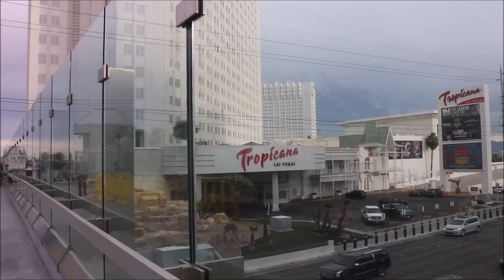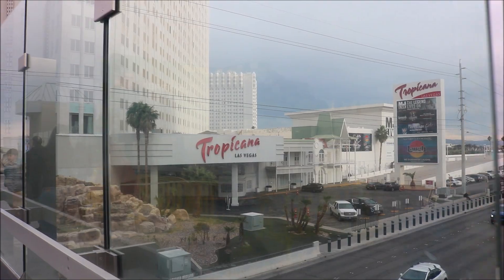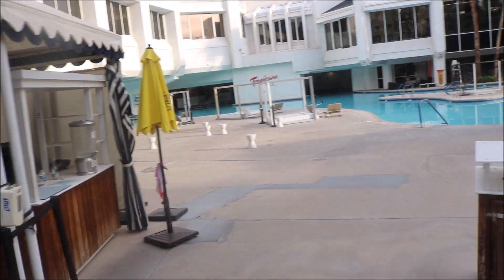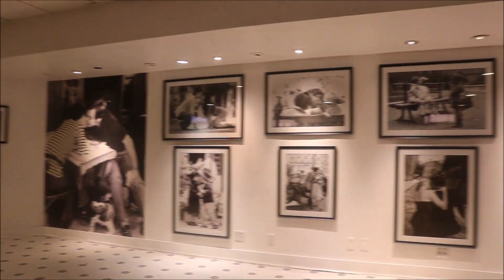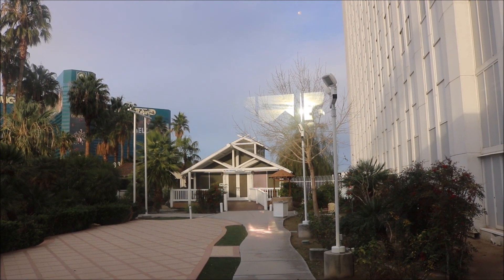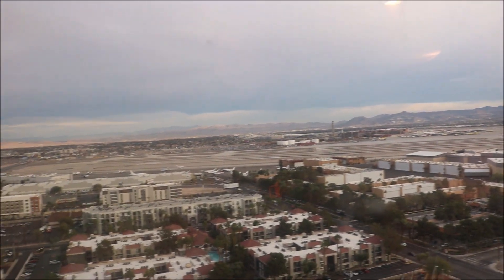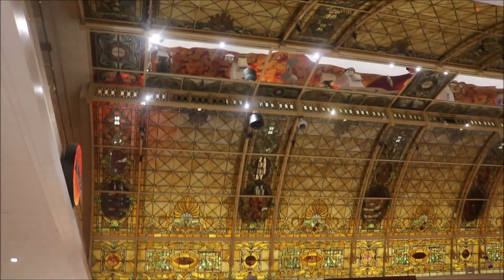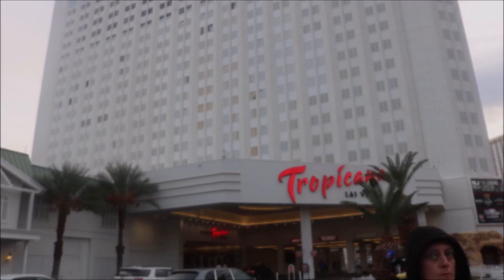TTV 436 - Tropicana Las Vegas Hotel And Casino Walkthrough January 2023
In Each Vlog We Will Have A Differently Themed Segment For Each Episode.
Do You Have An Idea For A Vlog? Leave Us A Message!

or gain profit in any manner (e.g. either monetarily or socially) from the use of my profile, videos, pictures or audio in any form my profile is a violation of my privacy and subject to
legal action. BY READING THIS: You acknowledge and agree that you shall not post, upload, publish, transmit or make available in any way content of this page including images and recording streamed live video available for download. Penalties of Copyright Infringement: By reproducing, republishing or redistributing the work of a copyright holder without permission, you may be violating or infringing on his or her rights under the Copyright Act.
broadcast, displayed, sold, licensed, or otherwise exploited for any other purposes whatsoever. You shall not copy or download any Users-Submitted Content by any means or for any purpose. You agree to not engage in the use, copying, or distribution of any of the Content, including any use, copying, or distribution of User-Submitted Content of third parties obtained through the website for any commercial purposes.